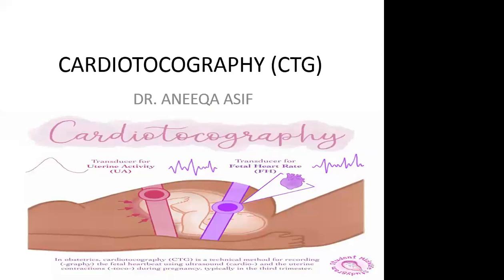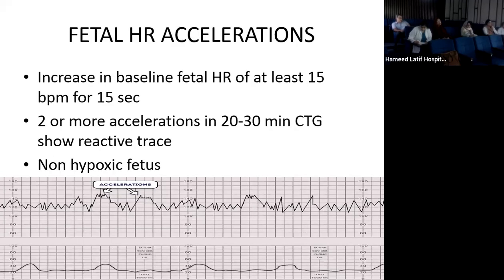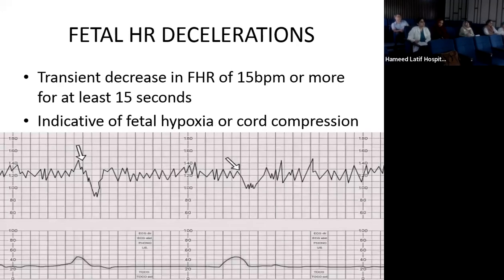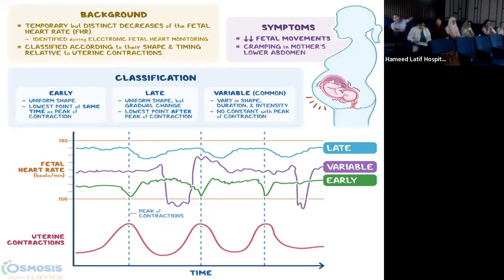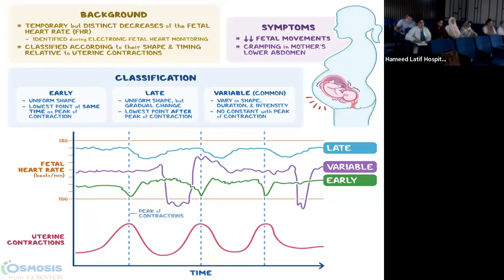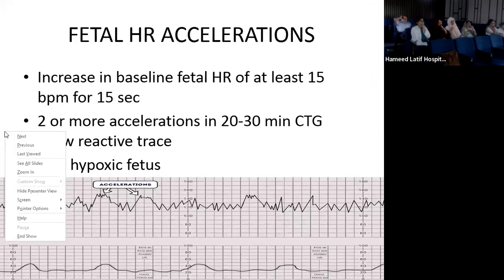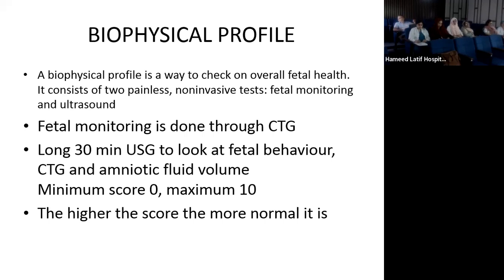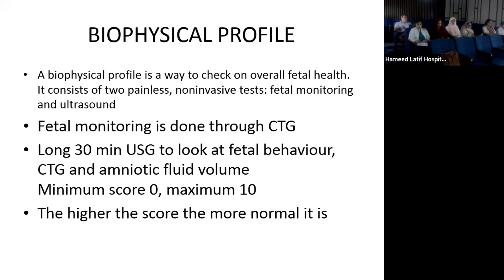CTG | Lecture by Dr. Khurram Iftikhar